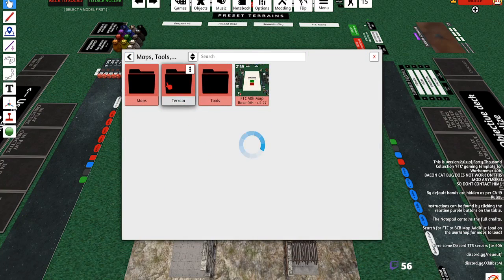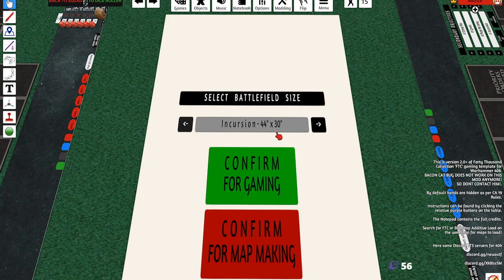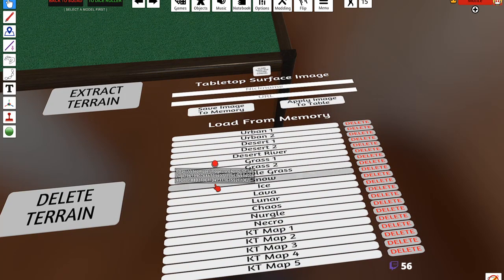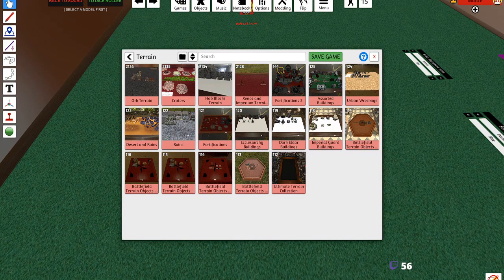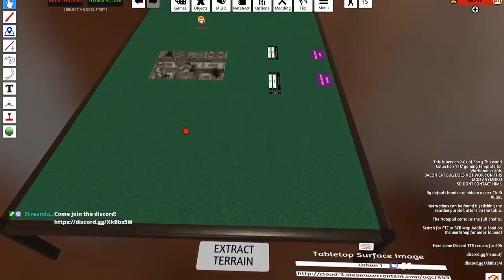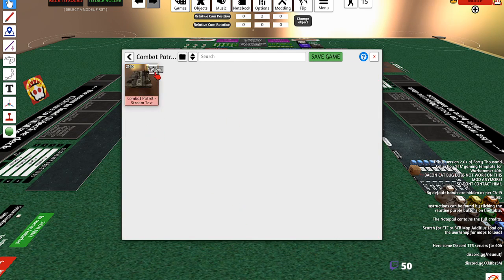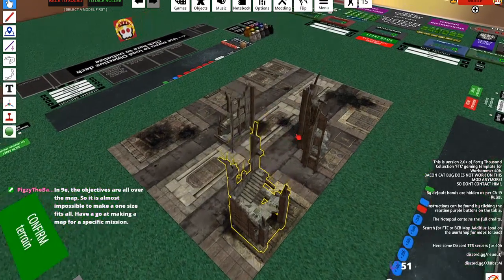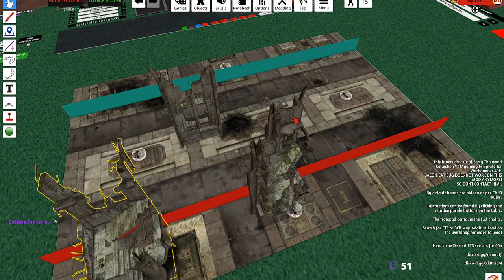TTSWH40K - How to create an additive load map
Quick guide on how to create your own maps for loading up on the FTC Template maps.